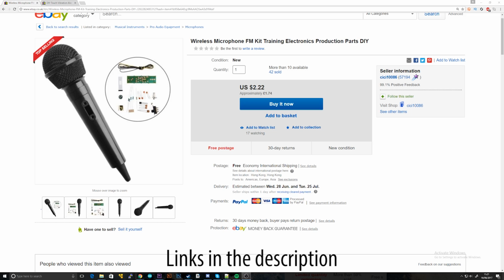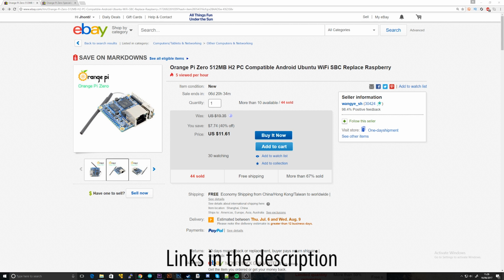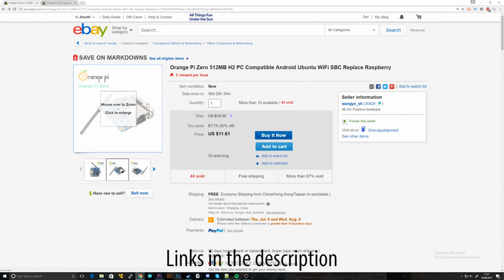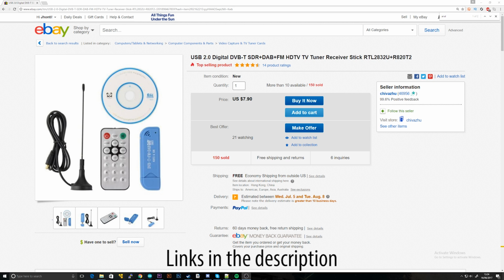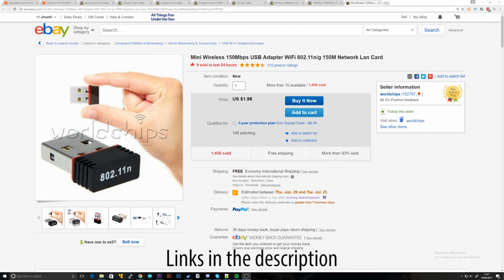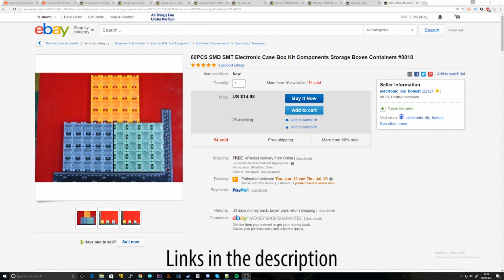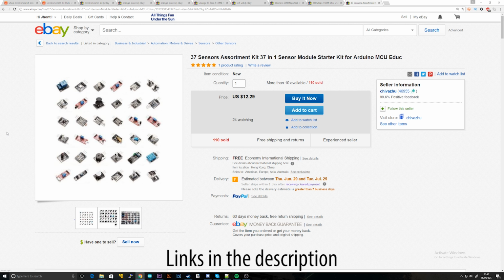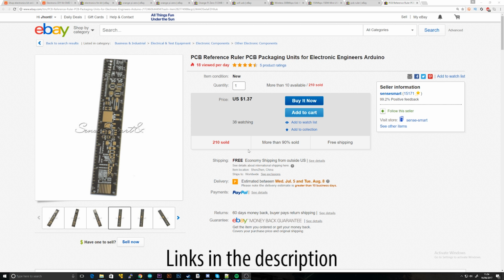Cool Cheap Crap From China + GIVEAWAY!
If you have any questions/queries regarding this video, please ask them in my subreddit linked below.